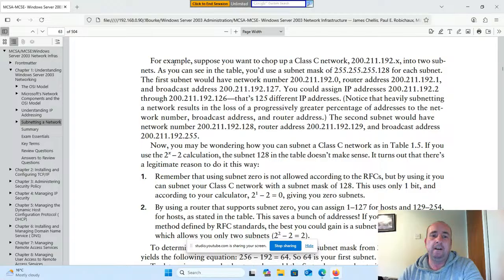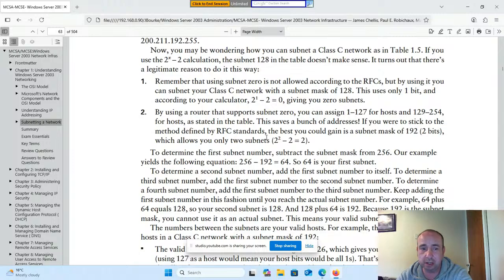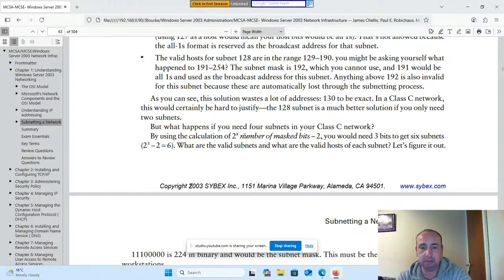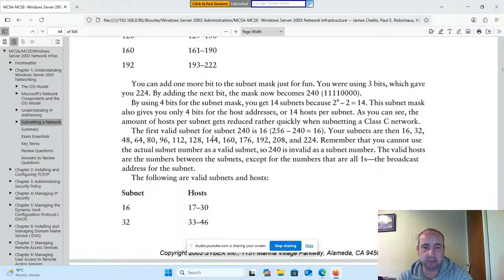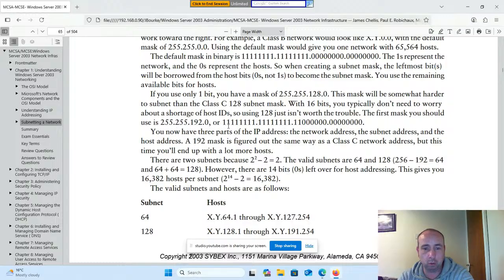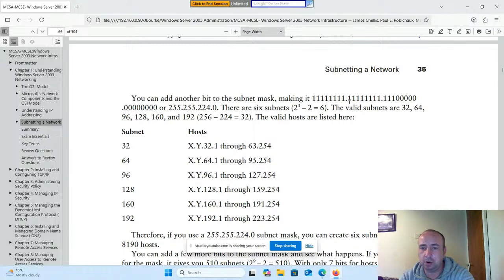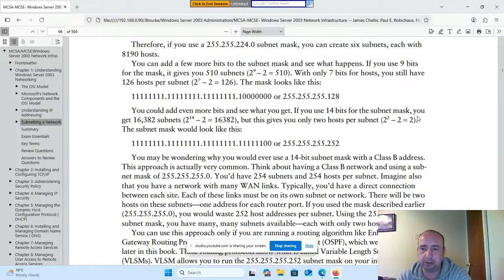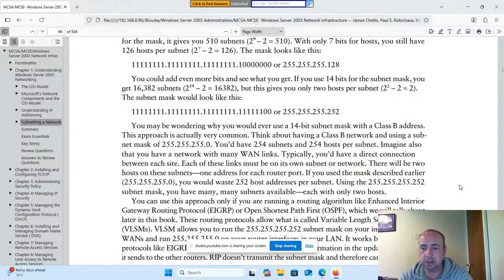Windows Server 2003 Administration Live Stream Part 5